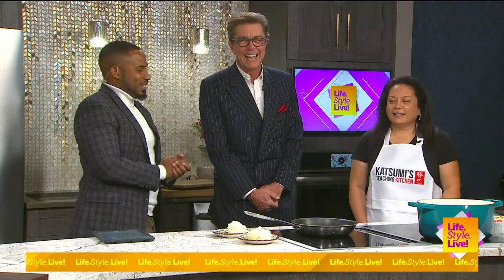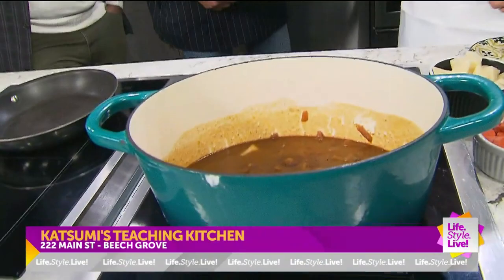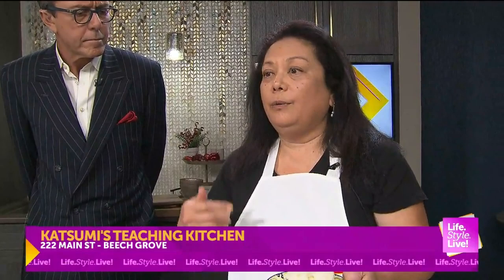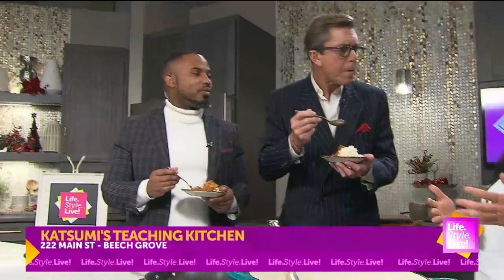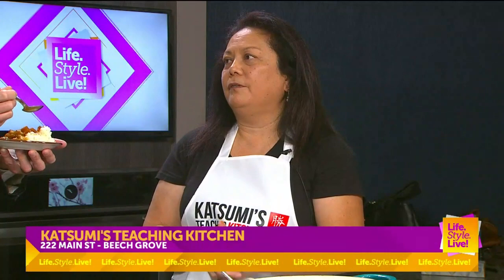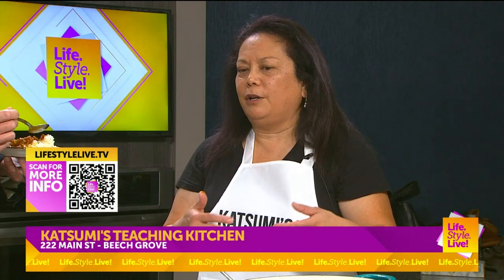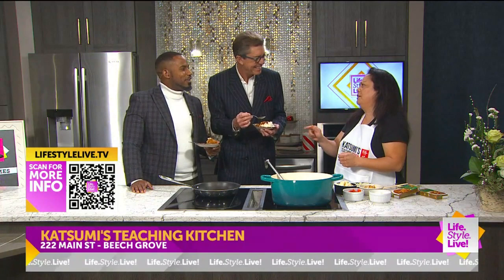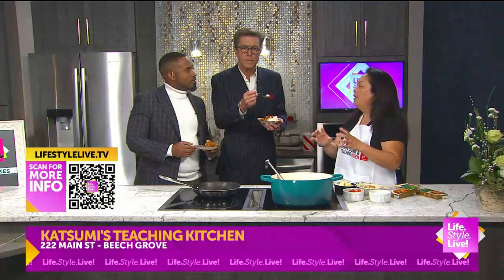Katsumi's Teaching Kitchen pt. 2